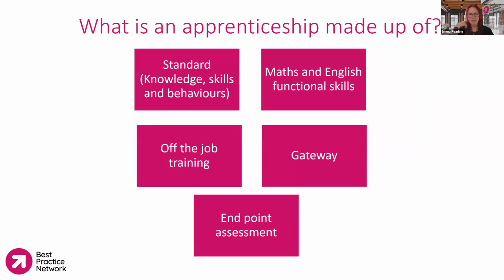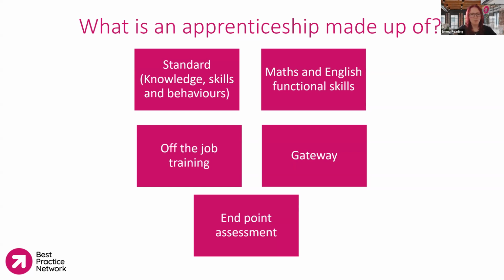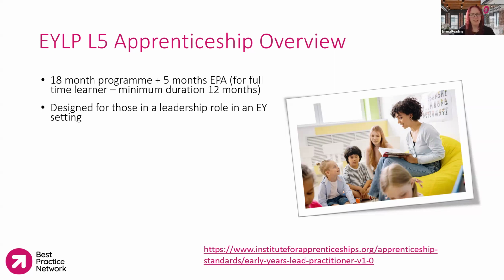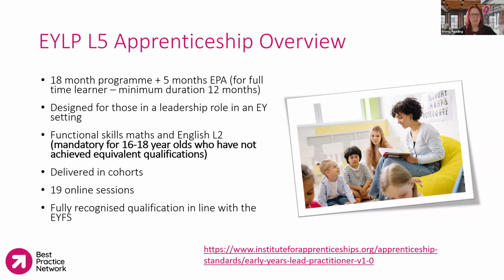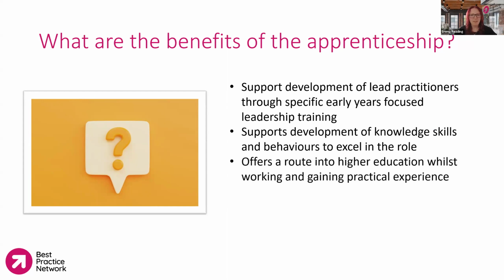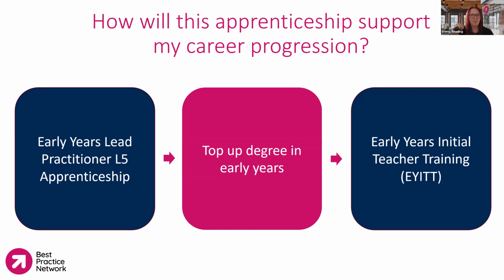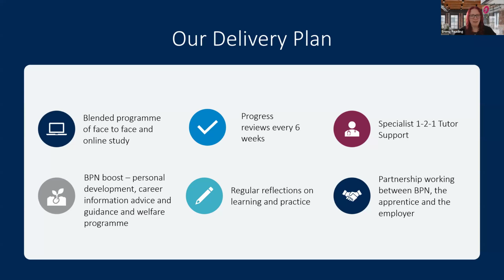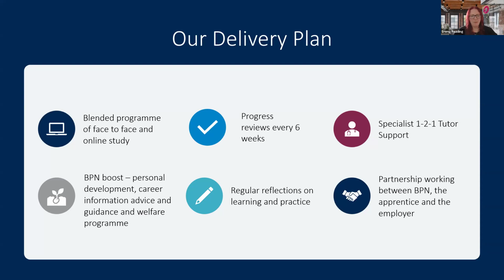Early Years Lead Practitioner Apprenticeship Taster Session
Ready to lead and take the next step in your early years career?

This is a recording of the opening presentation from our live Early Years Lead Practitioner Taster Session held on Monday, 23rd June. Curriculum Manager Emma Reading talks you through the Level 5 apprenticeship - perfect if you couldn’t attend or would like to watch it again.

Please note: the interactive session on Enabling Exciting Environments in Your Setting wasn’t recorded due to its hands-on nature, but we’ll be running more taster sessions soon!